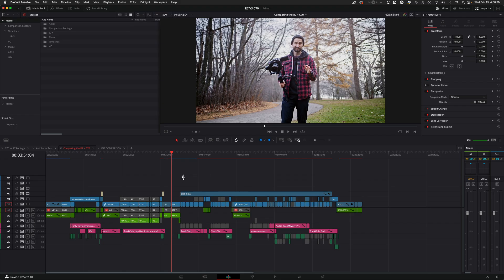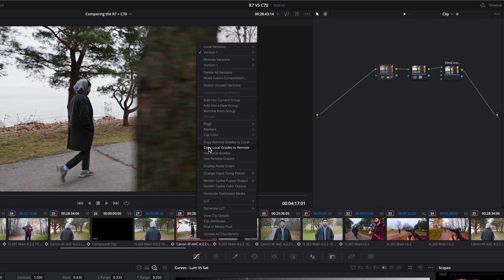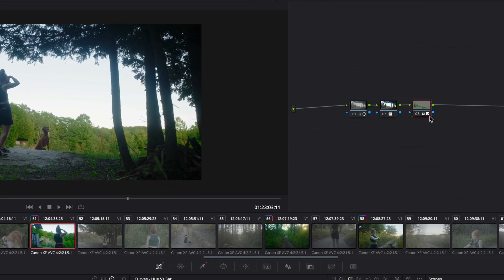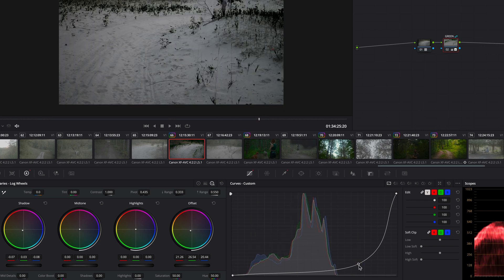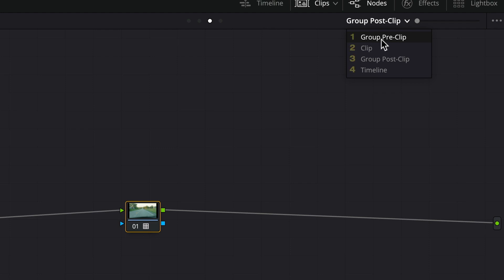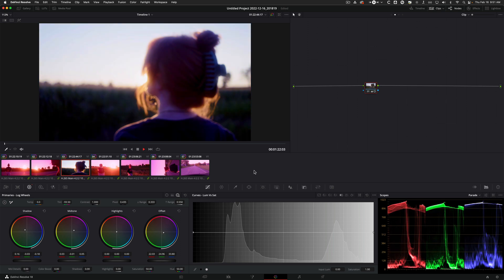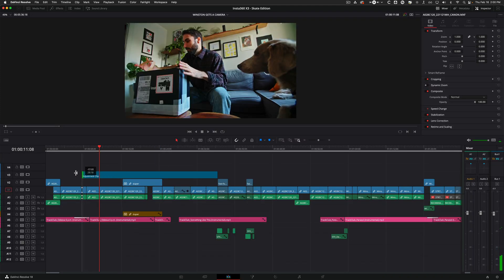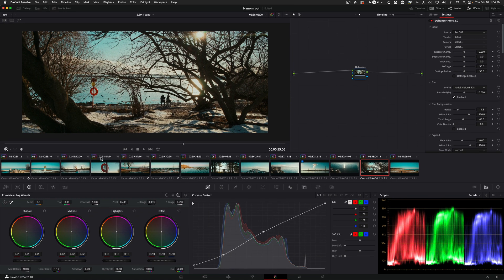Color Workflows I wish I knew sooner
00:00 - Remote Grades
01:50 - Shared Nodes
03:38 - Making Groups
05:34 - Adjustment Layers
07:12 - Timeline Grades